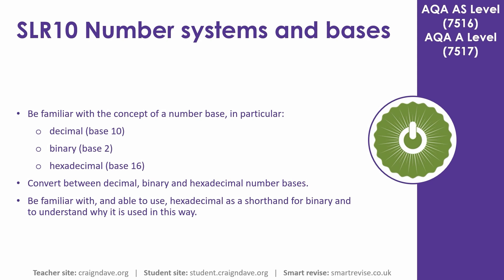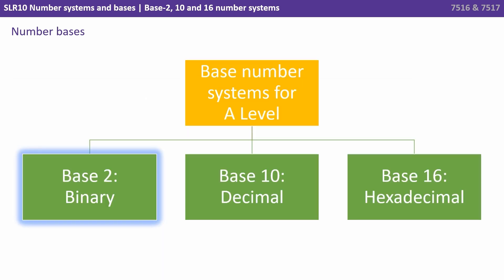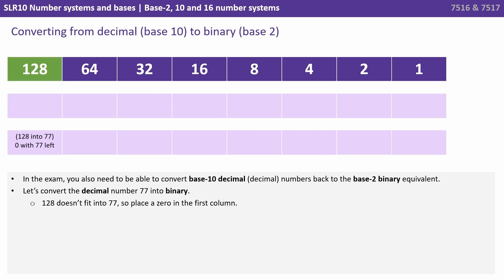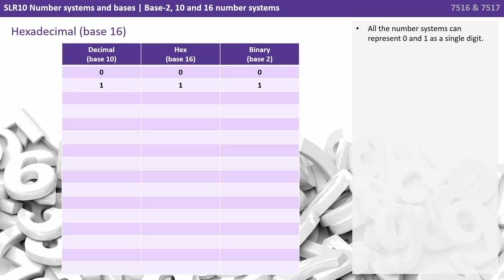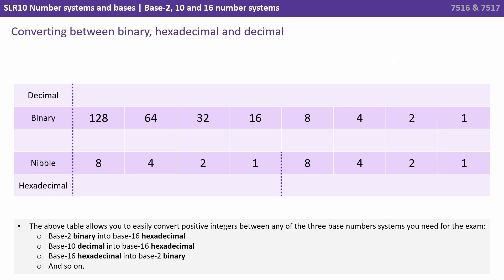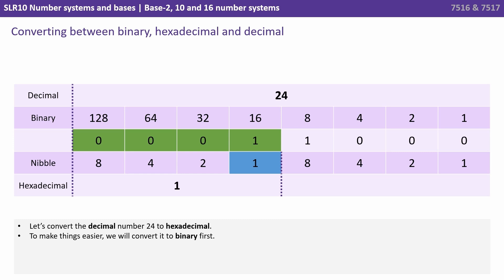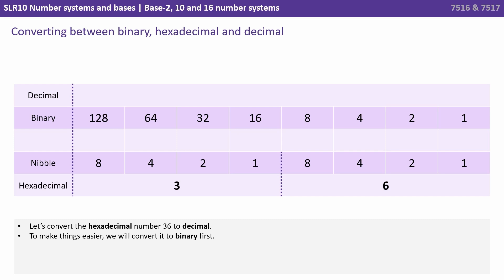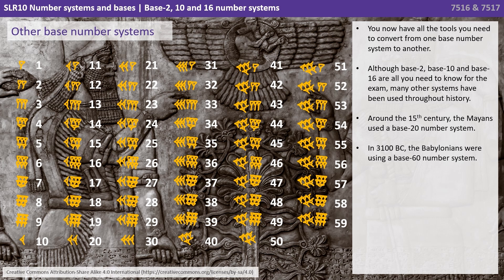72. AQA A Level (7516-7517) SLR10 - 4.5.2 Base-2, 10 and 16 number systems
Computers use a number of different base systems, including base-2 Binary, base-10 Decimal and base-16 Hexadecimal. We show you how to convert between them and discuss which computers use hex as a short hand for binary.

Key questions:

- How do we represent positive integers in binary?
- How can we use hexadecimal to represent positive integers?
- How does hexadecimal help us when representing large binary numbers?
- How do we convert between the various base number systems - binary, decimal and hexadecimal?

00:00 Base- 2, 10 and 16 number systems
00:13 intro
00:18 Number bases
00:37 Decimal (base 10)
02:41 Number bases continued
02:53 Converting from binary (base 2) to decimal (base 10)
04:55 Converting from decimal (base 10) to binary (base 2)
06:46 Hexadecimal (base 16)
08:35 Why hexadecimal is used in computer science
10:10 Converting between binary, hexadecimal and decimal
16:48 Key questions
17:12 Going beyond the specification
17:23 Other base number systems
18:04 Outro